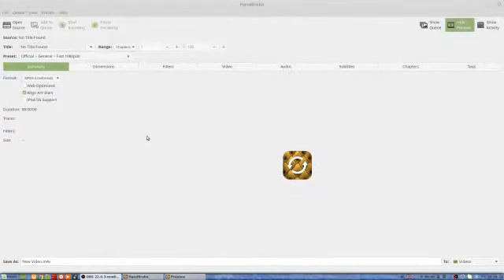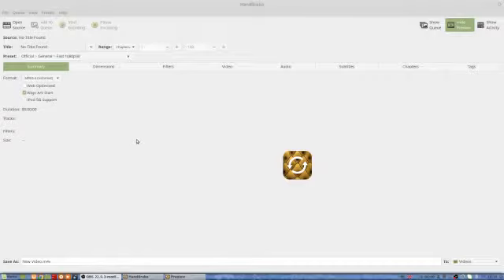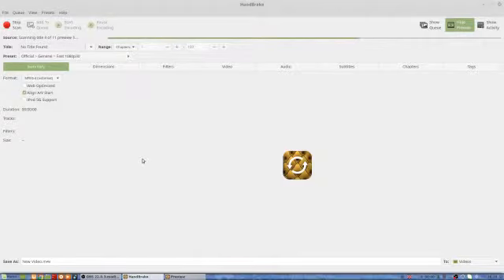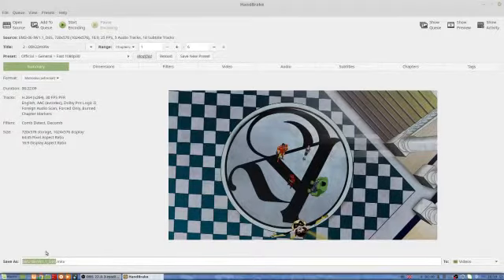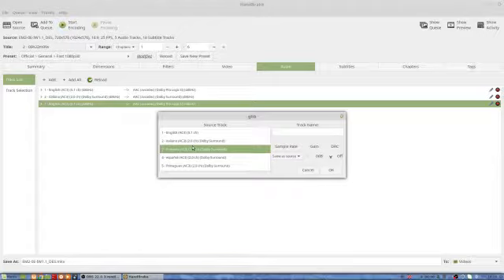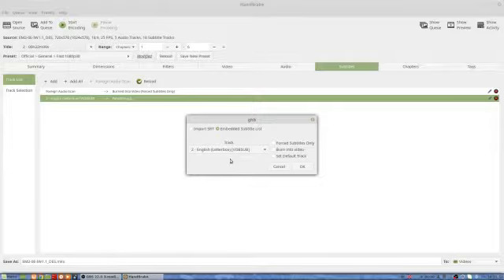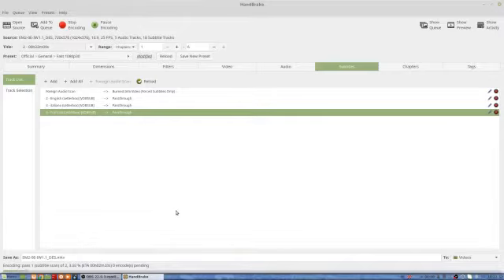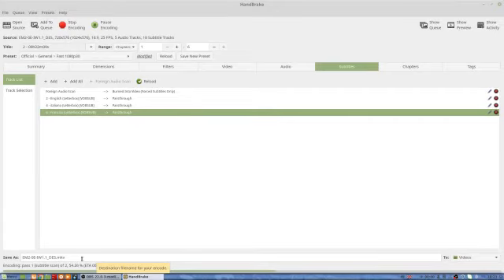Lights, Camera, ANKI! Creating Flashcards from Films - Part 1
Welcome to an exciting language learning journey that bridges the magic of cinema with the power of ANKI flashcards! In this first instalment of our series, we'll take you through the essential steps to transform your favourite films into dynamic language-learning resources.

📌 The Steps:

    🎬 Find a DVD with your native language subtitles, target language audio, and subtitles.
    🔄 Encode the DVD into an MKV file using Handbrake or other encoding software, including NL subs, TL subs, and TL audio.
    📝 Convert the encoded subtitles into separate files, preferably .srt files.
    ✨ Optional: If you have .srt files, convert them to .srt format using Subtitle Edit, a free software used to convert and edit subtitles.

We'll guide you through creating ANKI decks enriched with dialogue, images, and audio from your favourite films.

By the end of this series, you'll have an ANKI deck that immerses you in your target language, enhancing your vocabulary and fluency like never before.